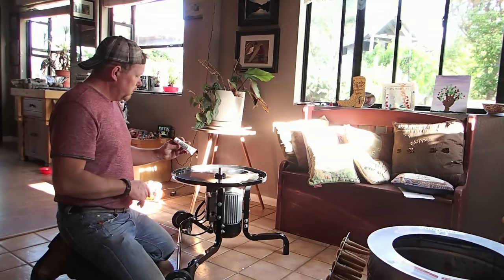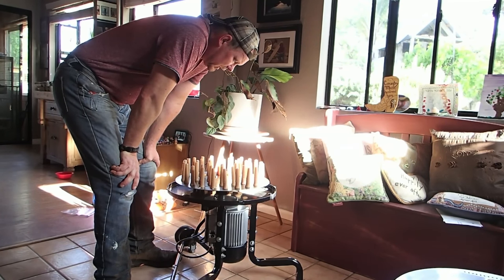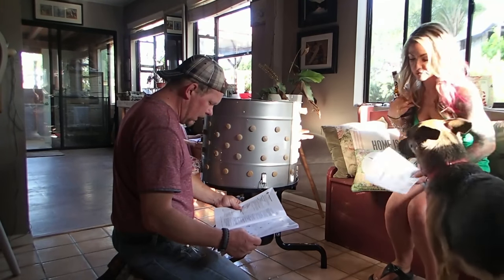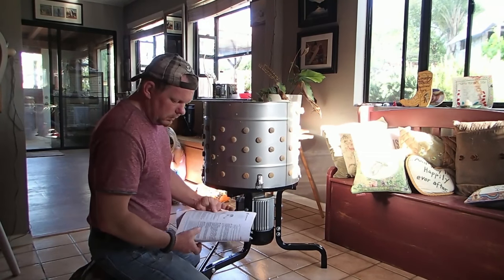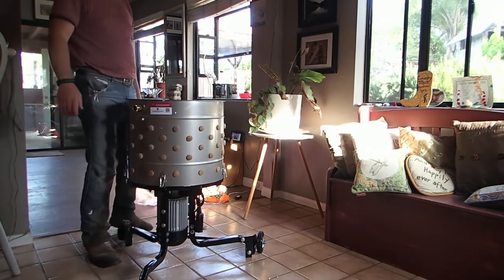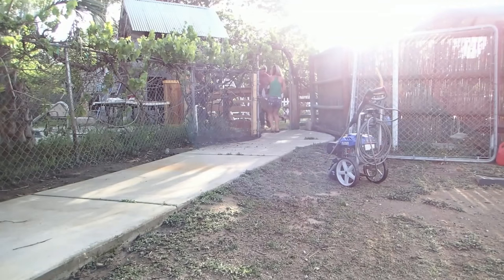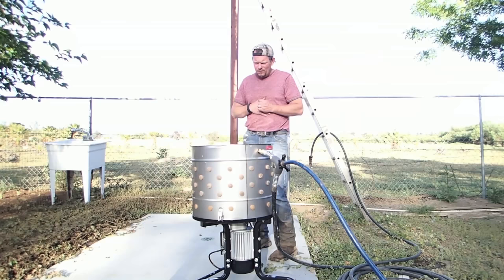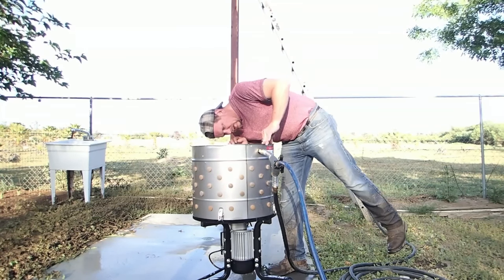Assembling and testing the best chicken plucker you can find for the $$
Here is the third and final video of the assembly process of the YardBird Chicken Plucker from Tractor Supply Store.  In this video, we complete the assembly, set it up and run it through an operational test.